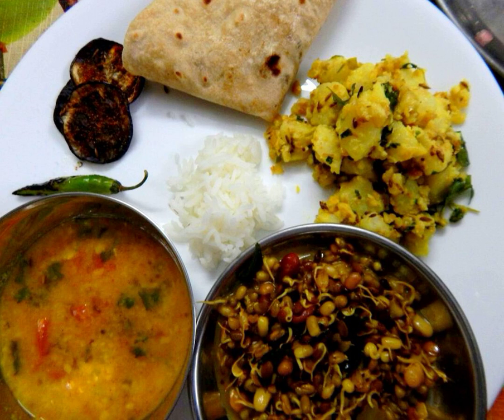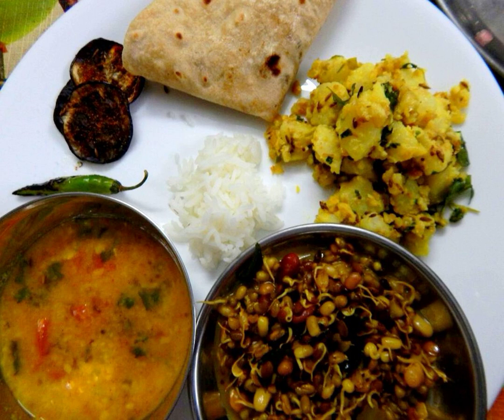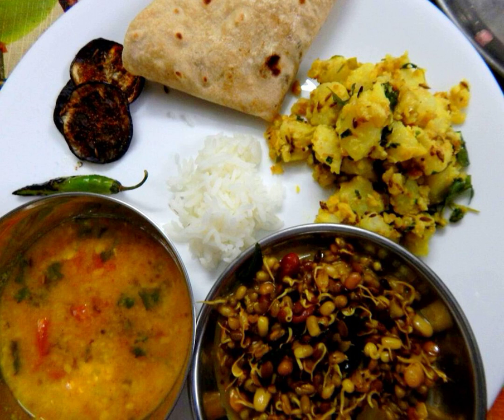Jeera aloo | Wikipedia audio article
This is an audio version of the Wikipedia Article:
Jeera aloo

SUMMARY
Jeera Aloo is a typical vegetarian Indian dish which is often served as a side dish and normally goes well with hot puris, chapatti, roti or dal. Its main ingredients are potatoes (aloo), cumin seeds (jeera) and Indian spices. Other ingredients are red chili powder, ginger, coriander powder, curry leaves, vegetable oil and salt. In its traditional form the dish is not hot, but it could be spiced up by adding powdered cayenne pepper. Other variations of the dish make use of sweet potatoes instead of regular ones.
Jeera aloo is popular as a bachelors’ dish because it is one of the easiest and fastest Indian recipes and it takes less than 20 minutes to be prepared.  It is also broadly consumed during fasting days as it is a strict vegetarian dish.